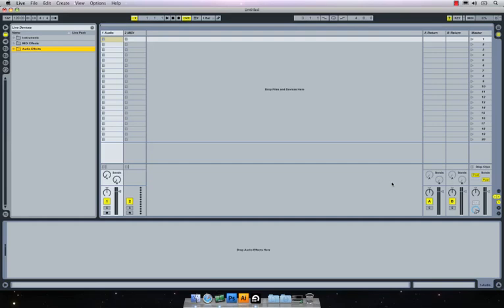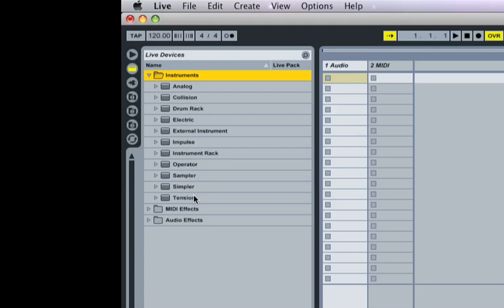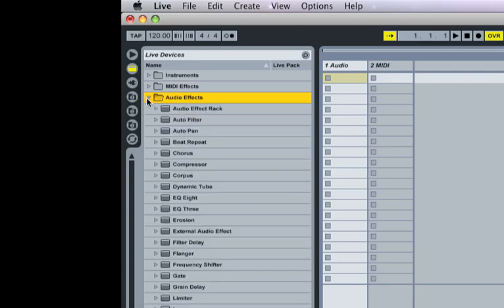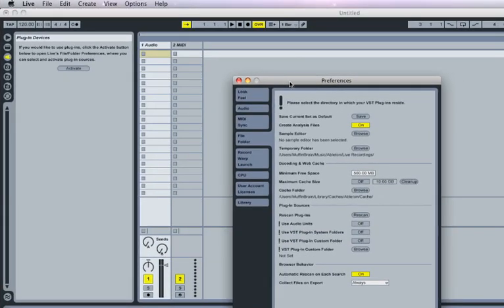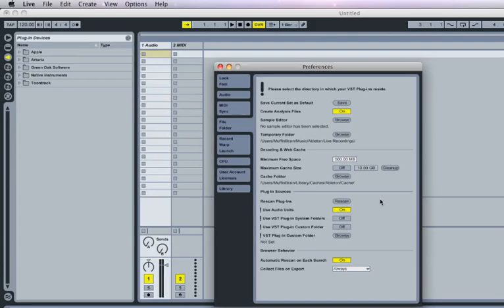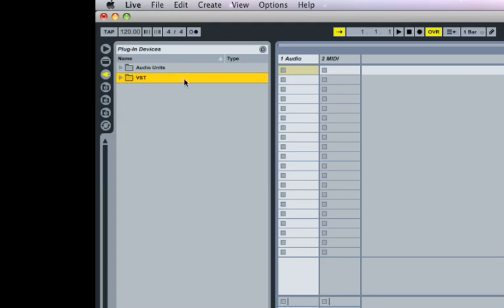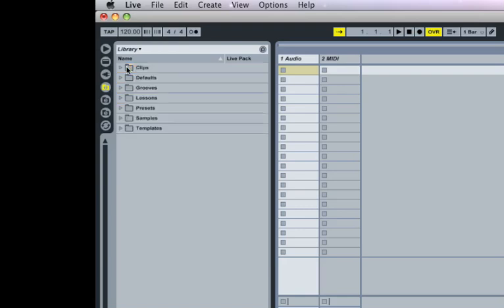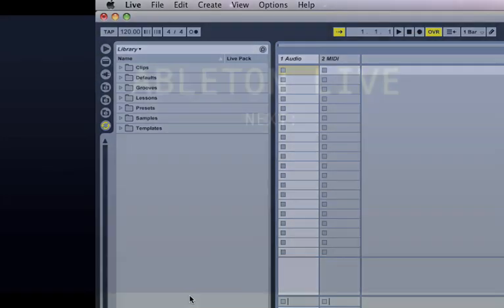Ableton Live 8 Basics - Part 2 [Browser, VST, Plugins]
A quick view into Ableton's browsers, instruments and enabling plugins.